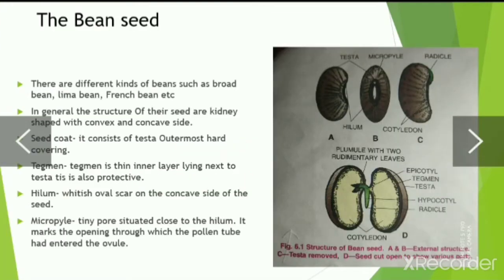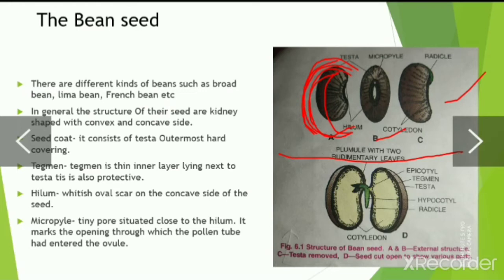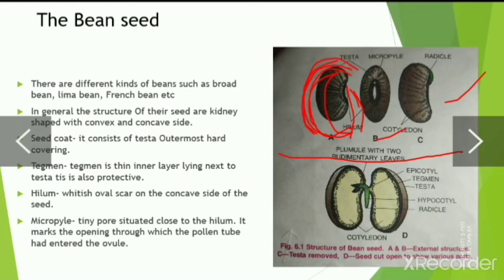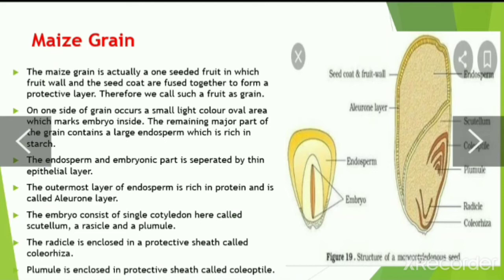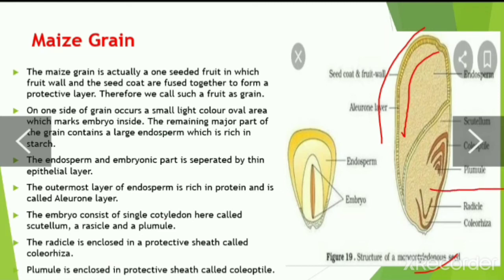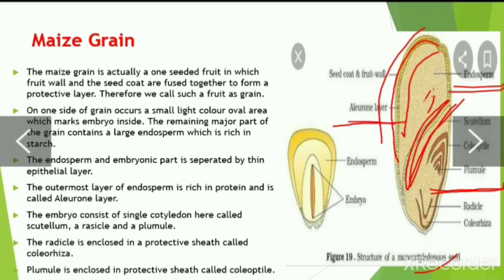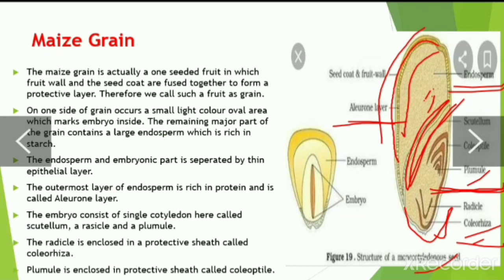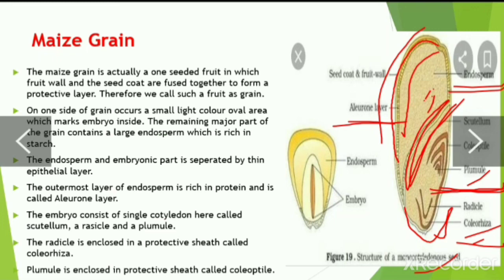Class 9 bio seeds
Bean seeds and maize grain